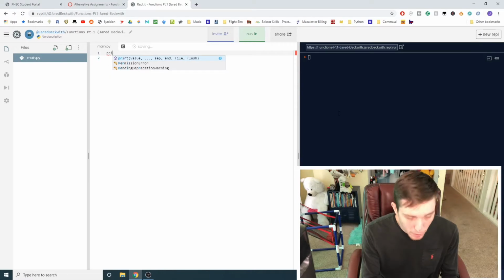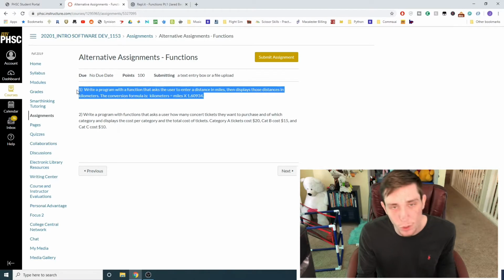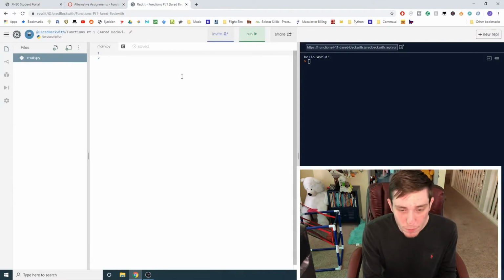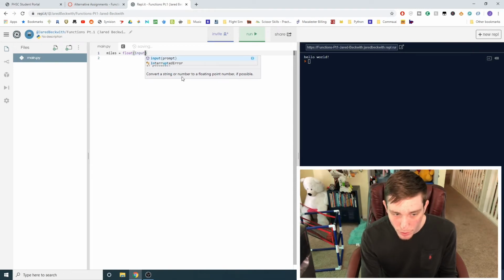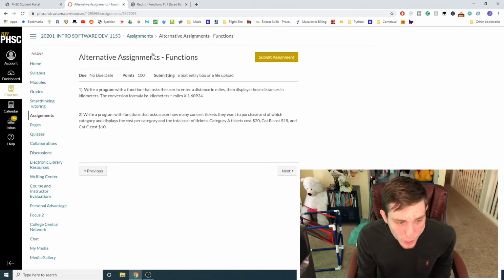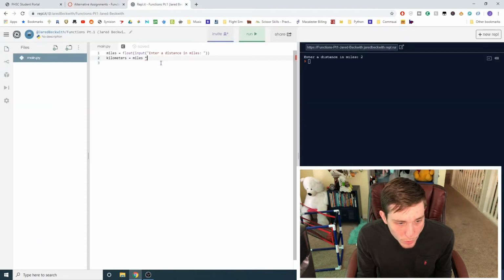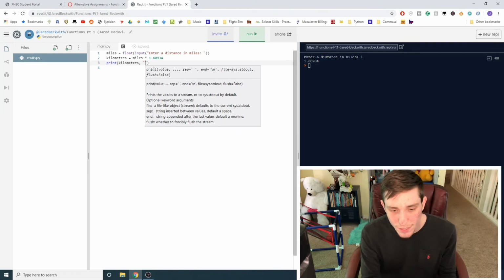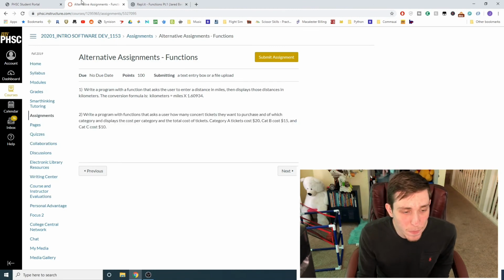Beginner Python Project Tutorial #1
In this video I show how to make a beginner Python project that was an assignment in my introduction to software development class.

Python is an interpreted, object-oriented programming language that has gained popularity because of its clear syntax and readability.

Python 3 can be used for data science and artificial intelligence applications.